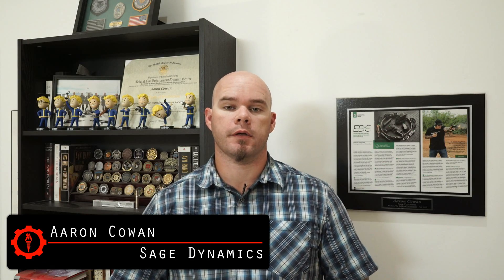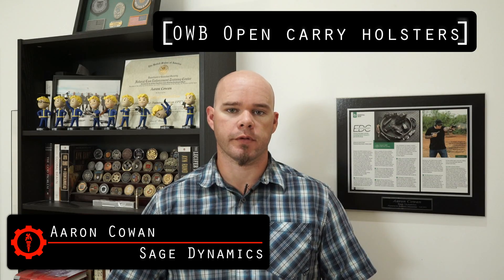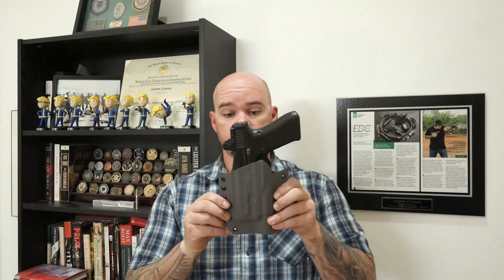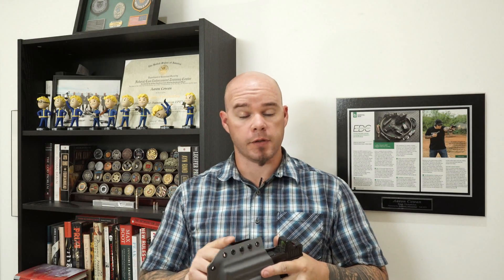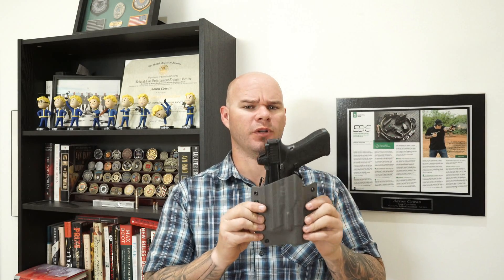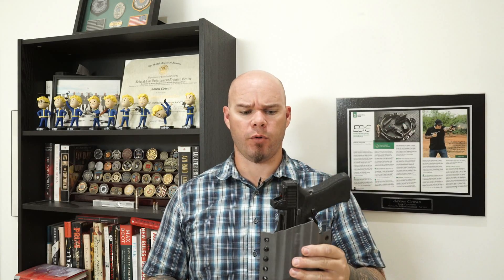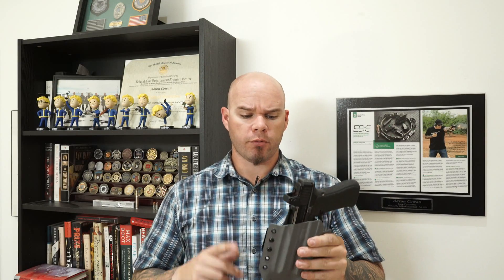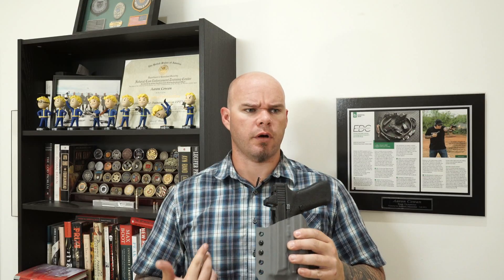OWB Holsters for Open Carry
In this weeks QA; OWB holsters in classes and in general.